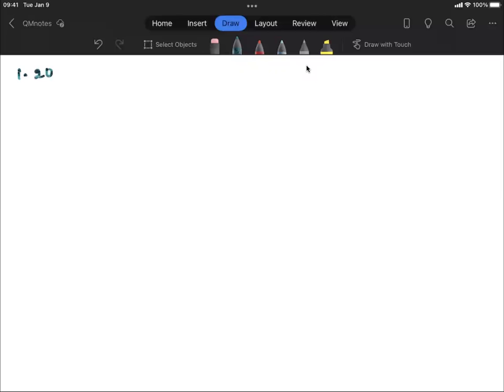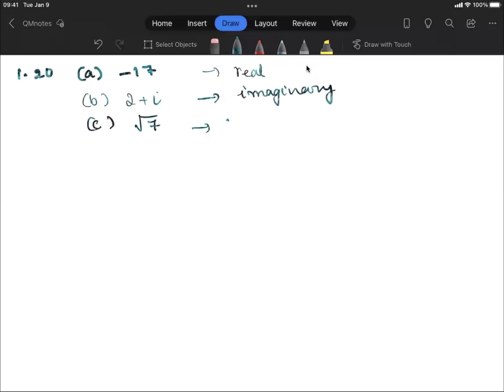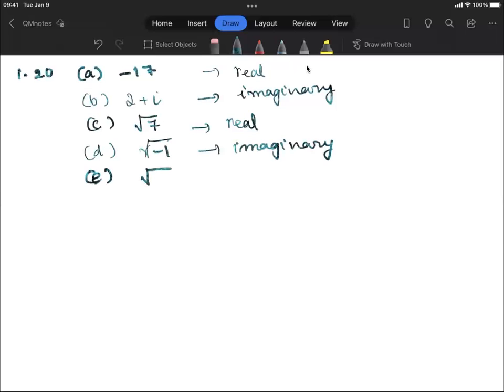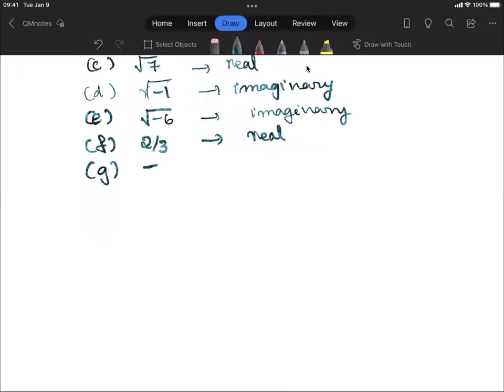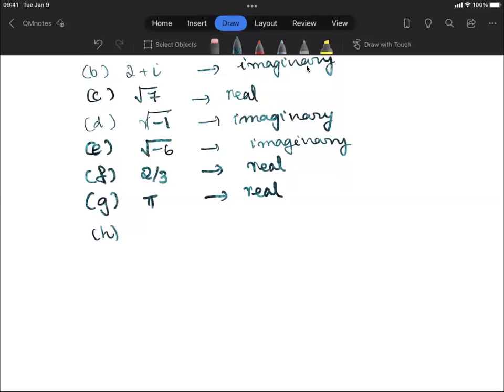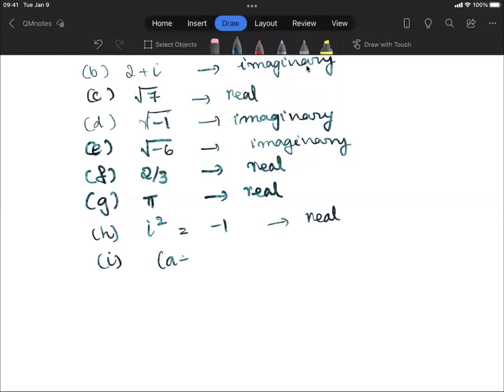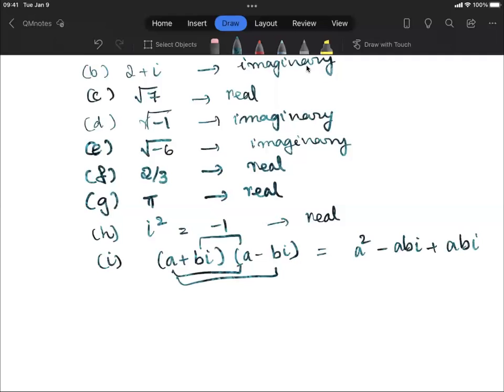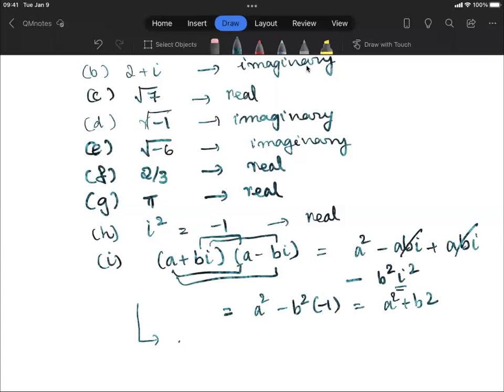Quantum Chemistry Levine 7th Edition: Chapter 1 - Ex. 1.20, Pg. 20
s an undergrad, I was studying quantum chemistry and trying to solve problems from Quantum Chemistry by Ira N. Levine. There were times where I frantically looked for solutions online and ended up finding a one word answer or a numerical answer without any explanation whatsoever. That of course motivated me to work by myself, and I spent hours solving those problems. I always felt that it would be super helpful if there was a solution manual or a video that explained the solution step-by-step. This series of videos is an attempt at helping students understand quantum chemistry problems while explaining the key concepts.